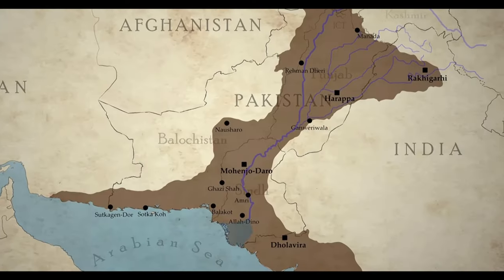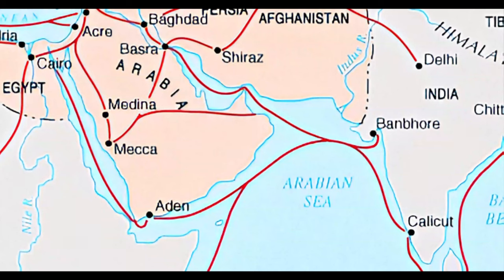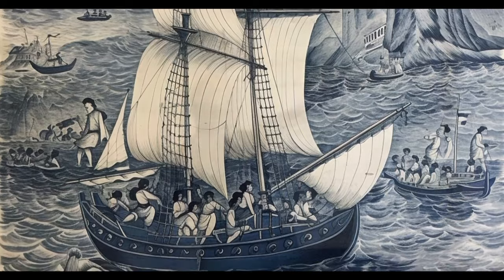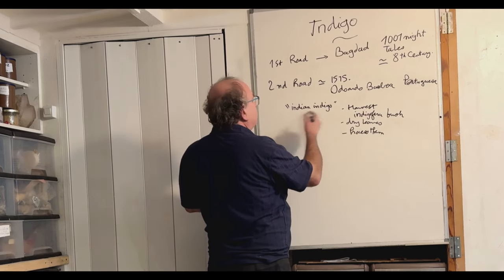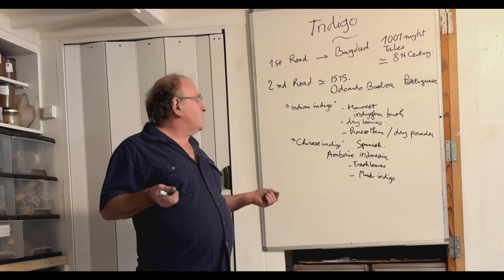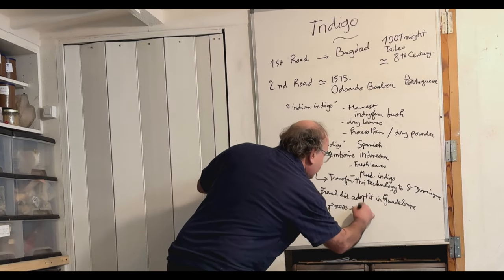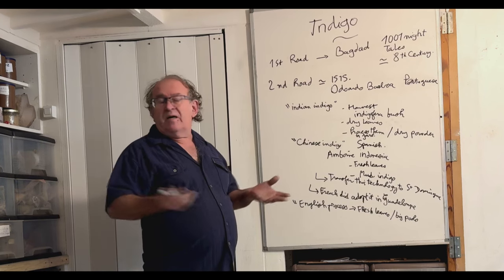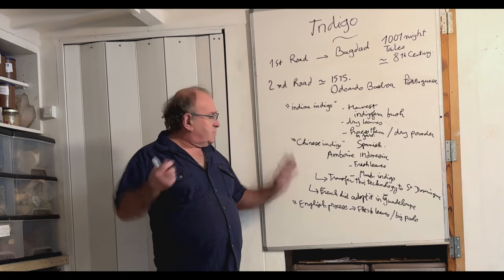History of indigo. Fragment of a new tutorial by Michel Garcia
For everyone passionate about natural dyeing, including designers, educators, and enthusiasts.
Michel Garcia presents his new work—a video guide to indigo.
 He invites us into a world where indigo is more than a color; it's an exploration.
It's for everyone, experienced or just curious. This tutorial shares deep knowledge, techniques, and insights from 30 years of Michel’s work.
His methods, born from nature, are the foundation for dyers everywhere. Simple, sustainable, and profound.
Michel Garcia’s new video tutorial is an open door.
 Step by step, from indigo plants to dye, from raw to rich blue, from a home setup to a 300-liter vat.
This is indigo through Michel's eyes, from its history to a future where dyeing respects the Earth.
Let's dive into the details and layout of the new tutorial.
In the first volume (Parts 1-12), we learn about turning indigo plants into dye. Michel starts with compost or his unique crushed-and-dried leaves preparation for the '1-2-3-4' vats, a technique he introduces for the first time. Then, he shows how to make the indigo extract in paste or powder form from dried Indigofera leaves.
For those starting with powdered indigo, Michel explores how to find the right dyeing method in the second Volume of this tutorial (Parts 13-26).

Michel demonstrates how to prepare and maintain organic indigo vats, offering insights into achieving a long-lasting, basically eternal vat and stable blue color on fabric. He covers dyeing techniques for wool and silk, performing deep and light blues, and discusses the interplay between indigo and mordants for colorfast greens and purples.
This course includes 6 hours of video split into 26 parts, plus a detailed handout with recipes and tips. Videos are in English with subtitles and handouts in English, French, German, Italian, Spanish and Russian.
The tutorial is available from March 15, 2024, with an early bird price until the end of March. Sign up on our website to secure your spot. Michel also supports learners through a Facebook blog, answering questions and building a community of dyers.
Step into the world of indigo with Michel Garcia.